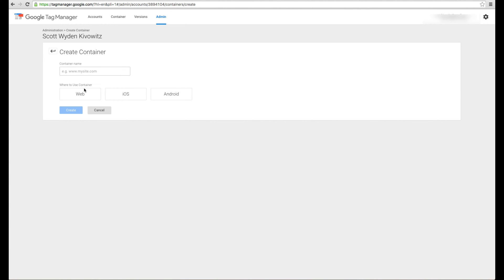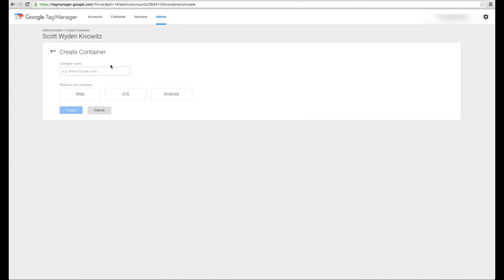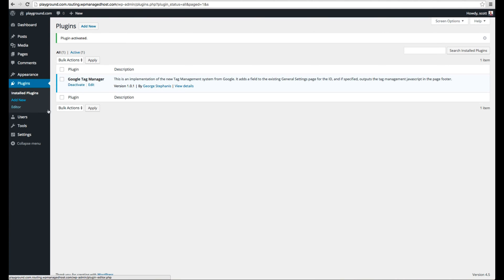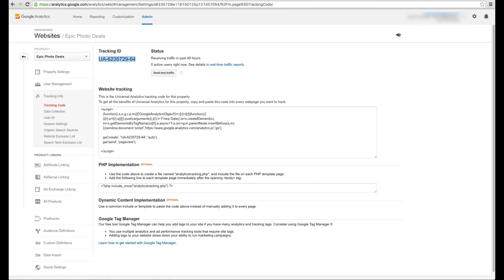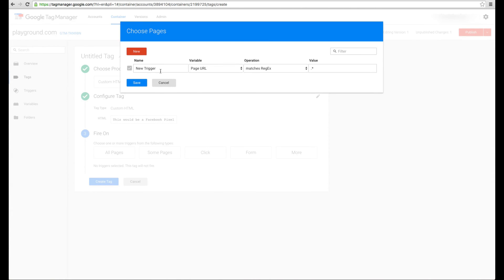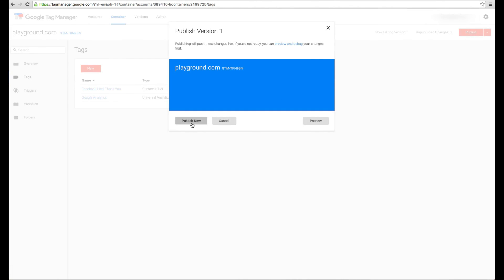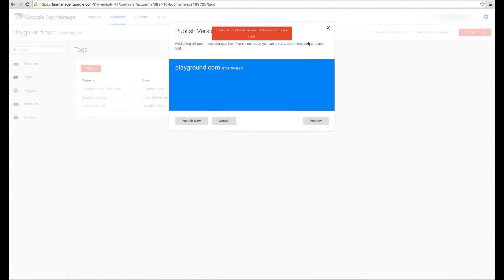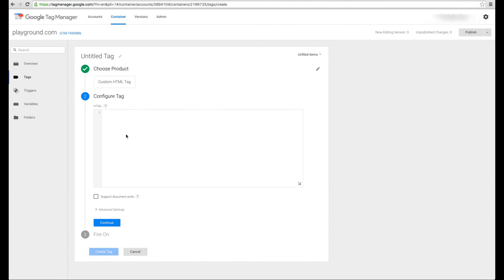Why To Use Google Tag Manager & How To Set It Up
Google Tag Manager is a huge benefit for many photographers.

We say that because it simplifies the task of adding scripts to your website.

It also does so in a very visual way, which photographers can easily understand.